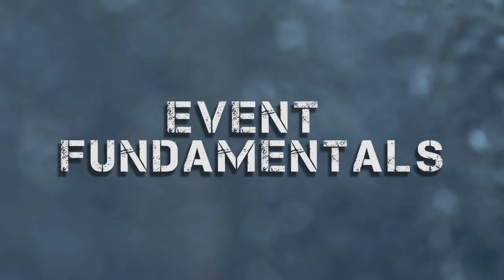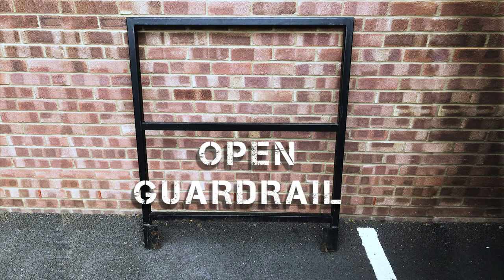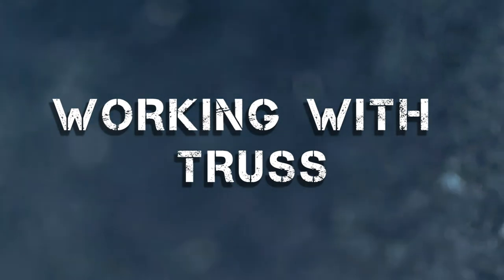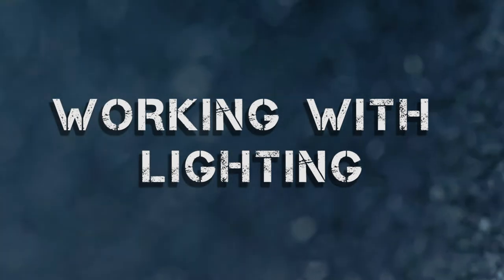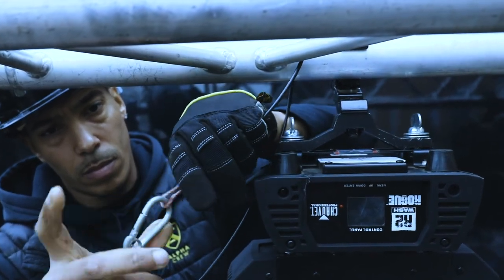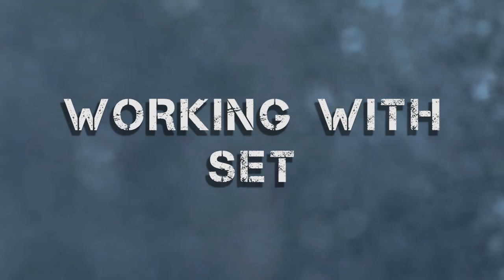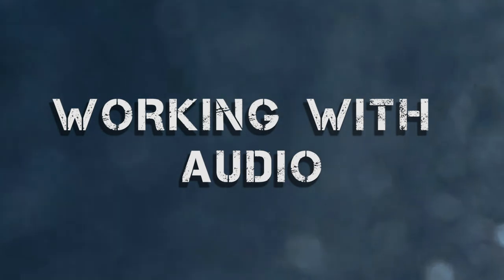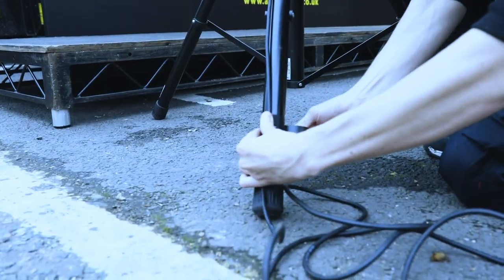Training: The Five Fundamentals of Event Set Up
Our latest training video covers the five key elements required at nearly every event: staging, truss. lighting, set and audio. We hope you find it useful. We'll be back with more event training videos soon.